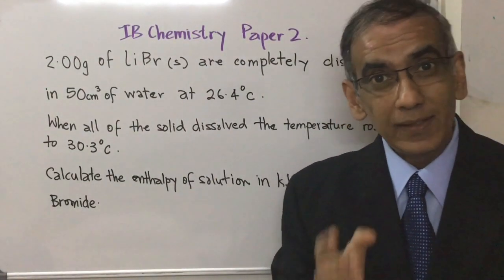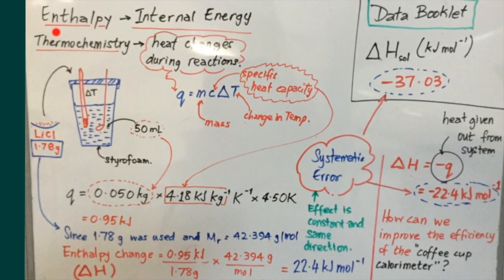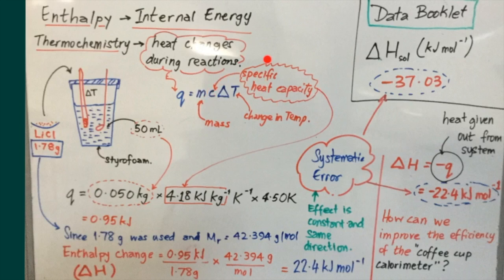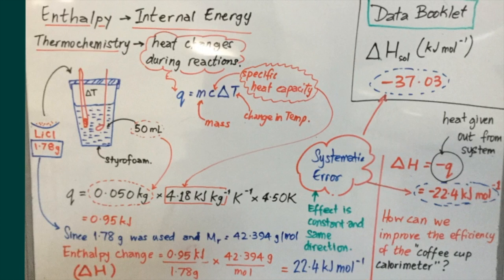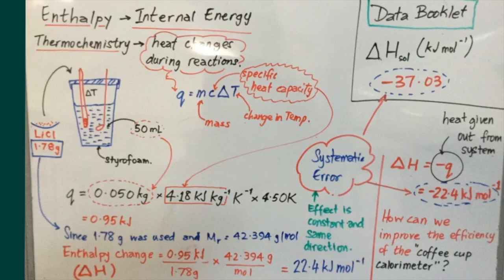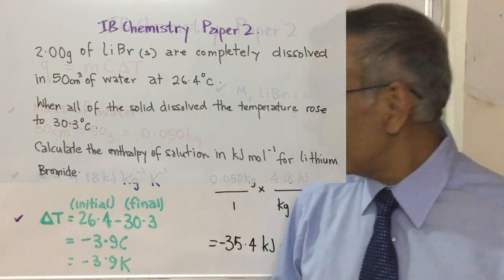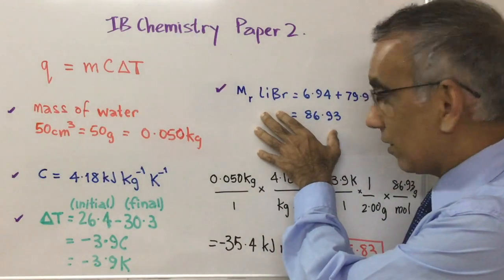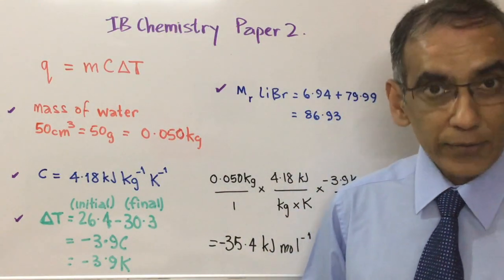IB Chemistry Paper 2 (Topic 5)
Dubay  walks through another important question.